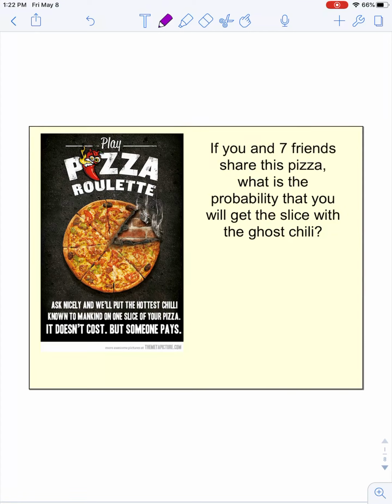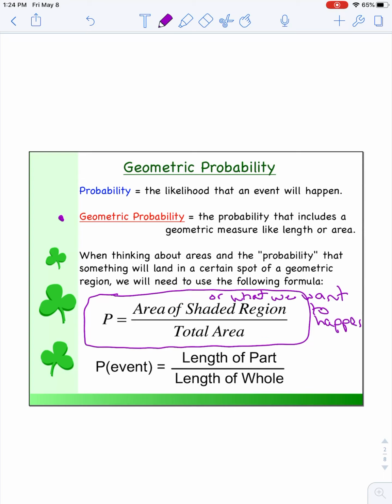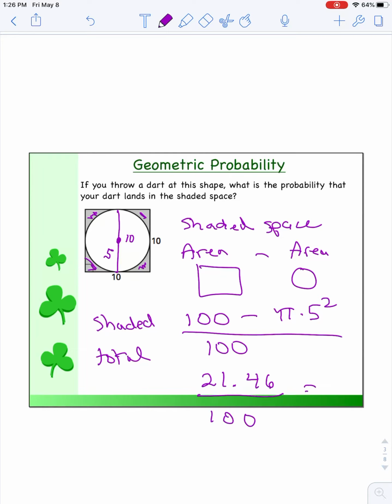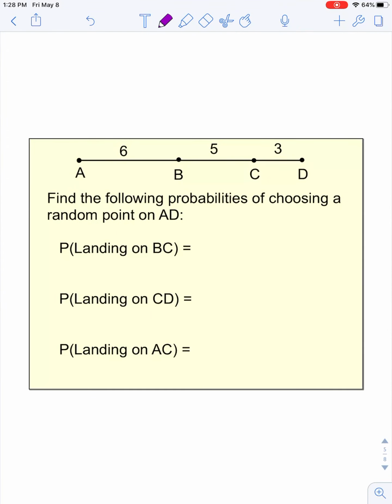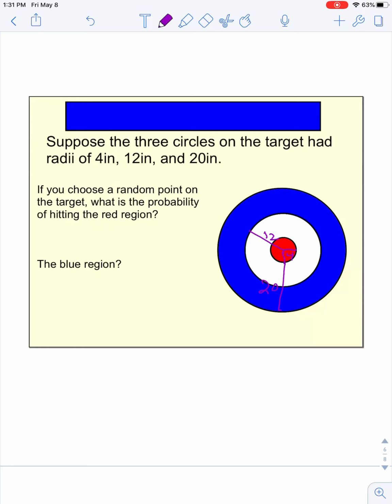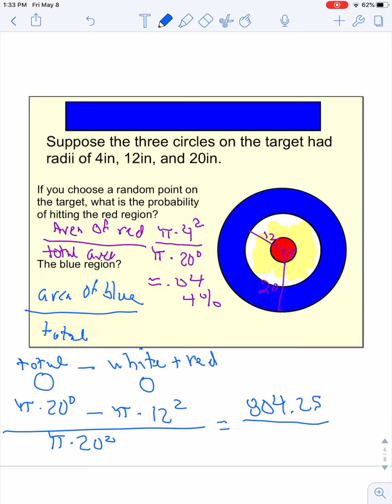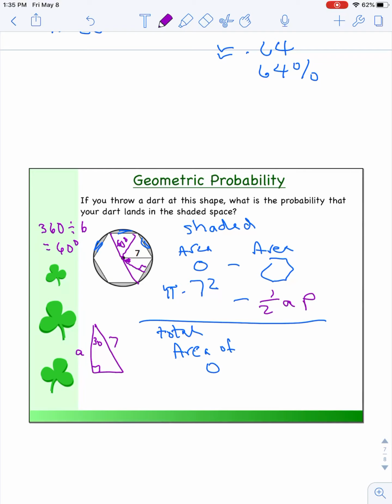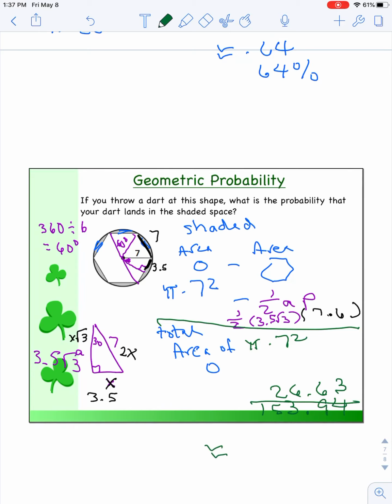Hon Geo 11.7 Geometric Probability